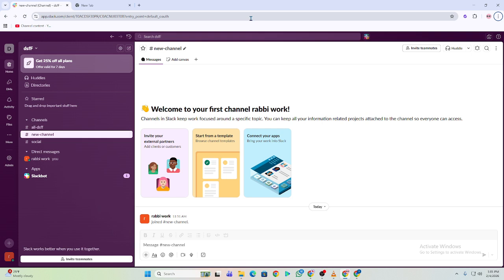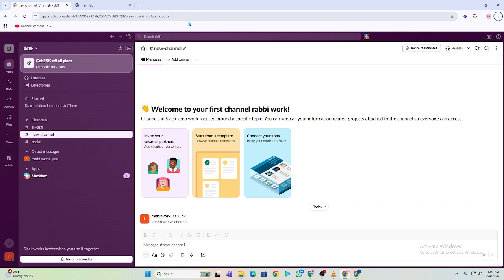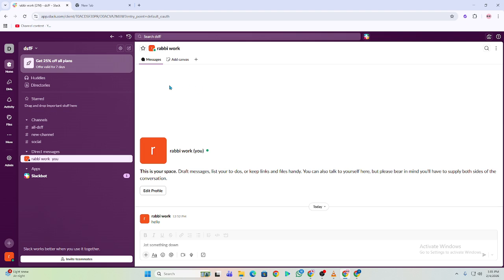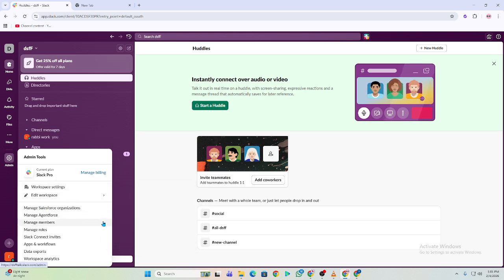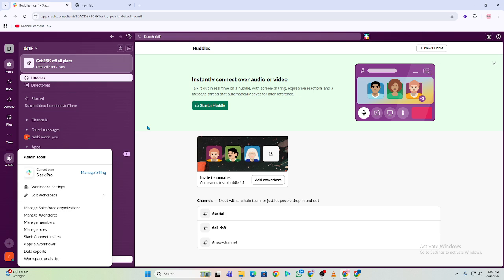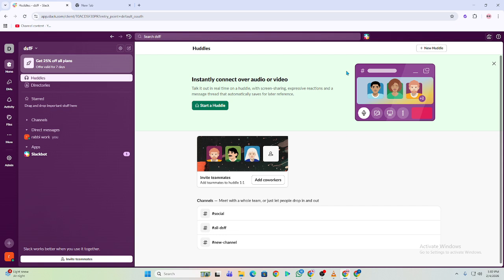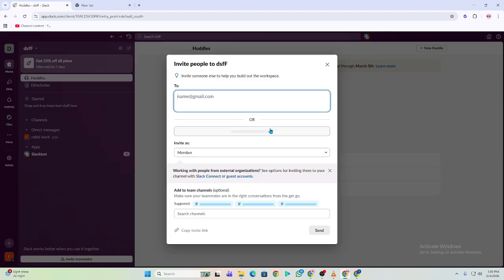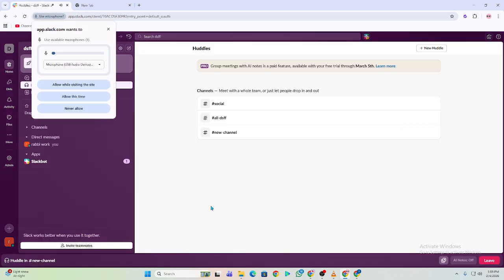How to Access Private Channel in Slack 2026 Full Guide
In this video, How to Access Private Channel in Slack is explained step by step for 2026, covering how private channels work in Slack, permission and invitation rules, why you may not see a private channel, and the correct ways to request or get access safely.